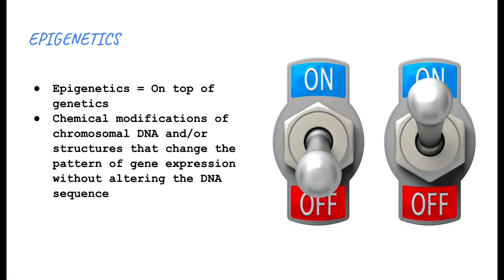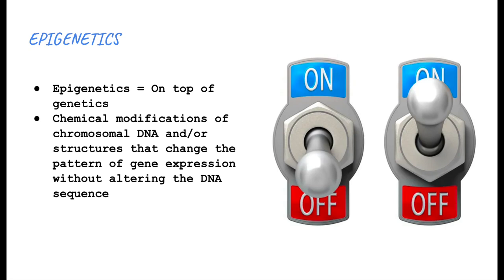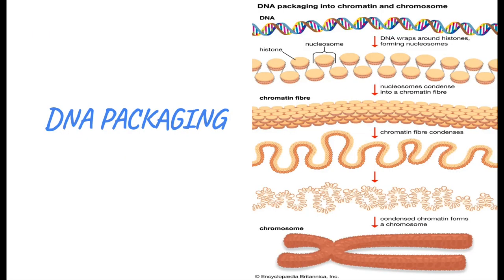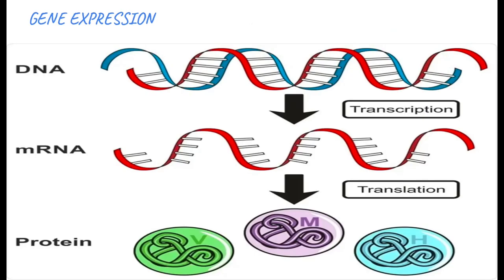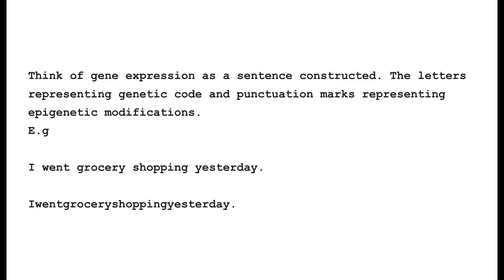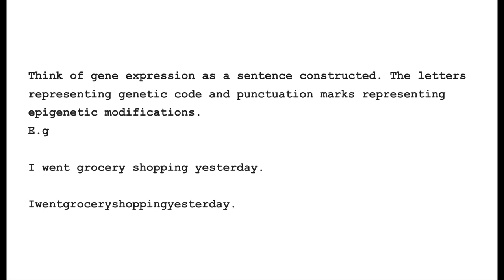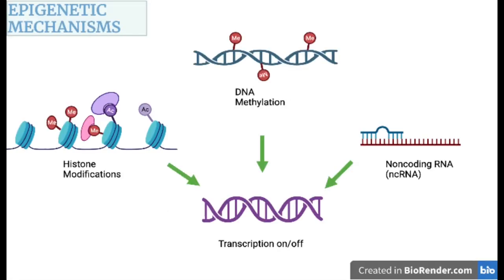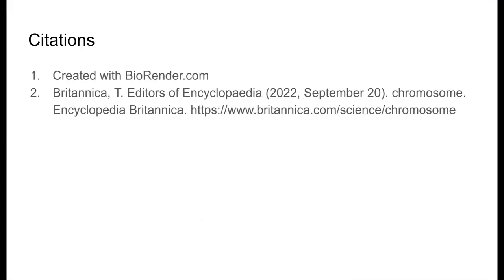Introduction to Epigenetics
This lecture briefly explains what is epigenetics.